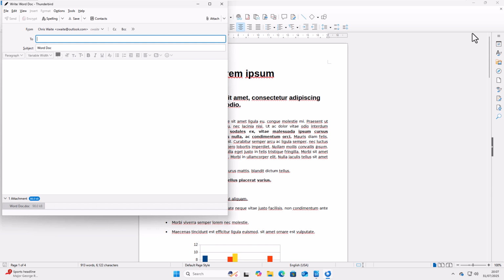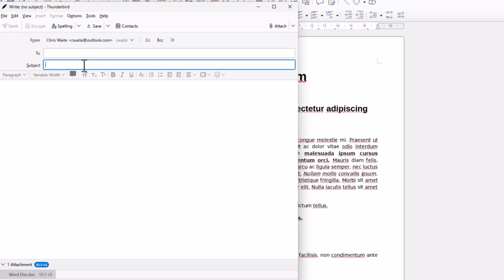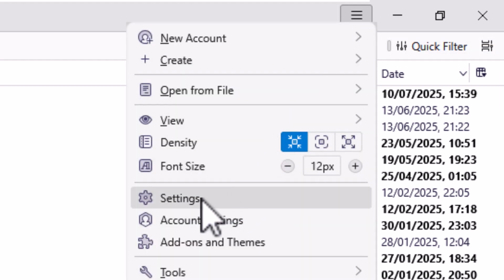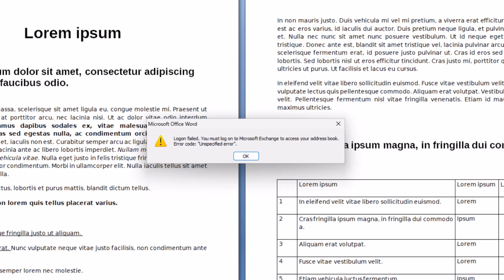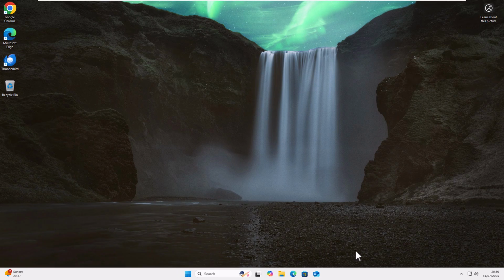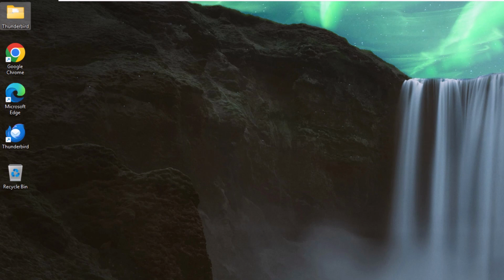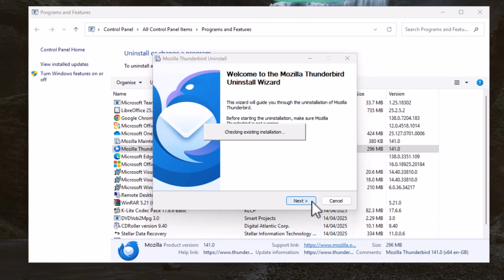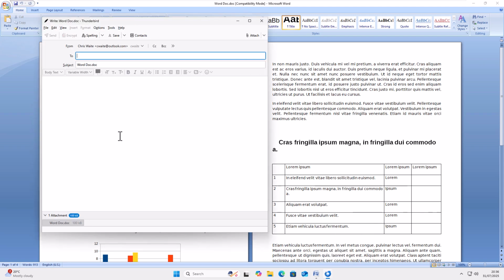✅ How to Email Directly from Word or Libre Office ✅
This video shows you how you can email directly from Word or LibreOffice to Thunderbird it also shows you common troubleshooting information.

Below are links to items I am often asked about:

✅ US Fire TV Stick 4K 2nd Gen
✅ US Fire TV Cube 3rd Gen
✅ US Fire TV Stick
✅ US Fire TV Stick Lite
✅ US OTG for Firestick (2-Pack)

US Wireless Keyboard and Touchpad